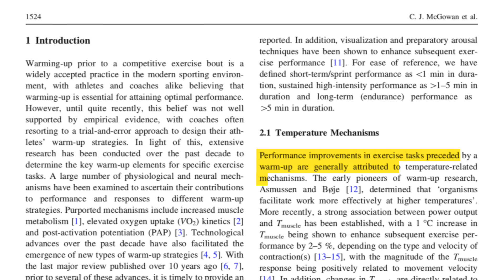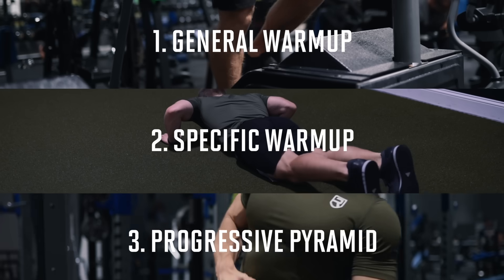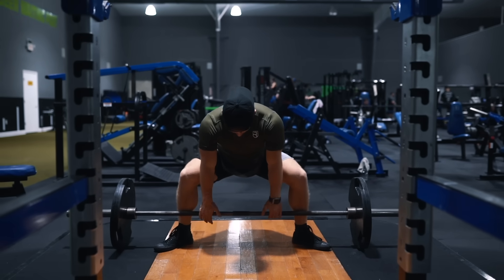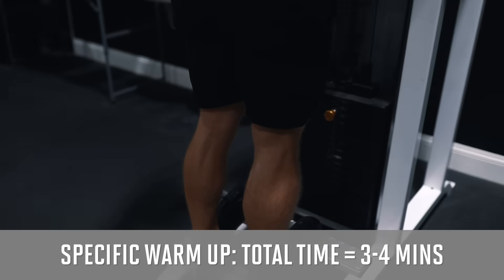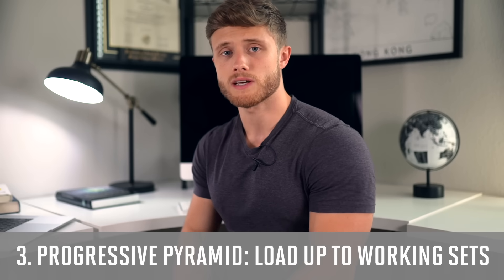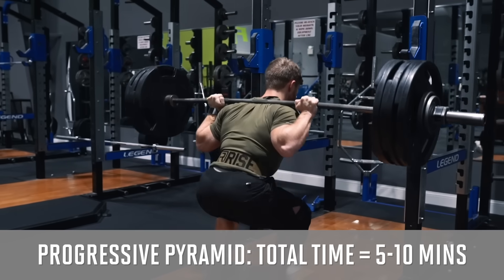The Most Effective Science-Based Warm Up & Mobility Routine (Full Body)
1. Trying one of my training programs

‣ Only $25/month (pre-paid yearly)

PODCAST ‣ The Jeff Nippard Podcast on iTunes and Stitcher

DISCOUNT: JEFF

DISCOUNT: JEFF

SOURCES ▹

MUSIC
‣ Ryan Little - Day 1

Filmed by Rashaun R and edited by me using Final Cut Pro X and Sony A7R3